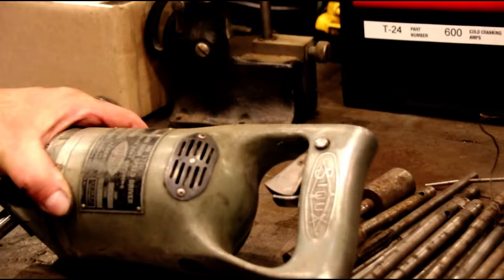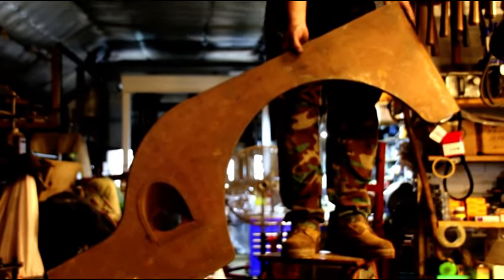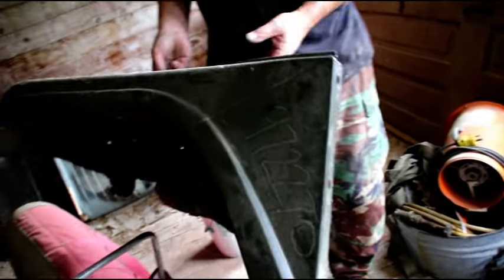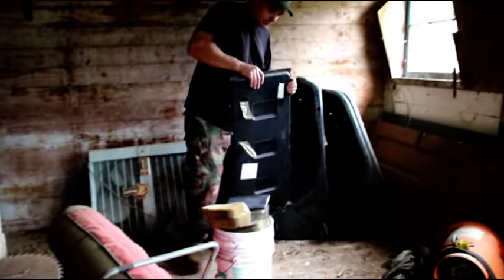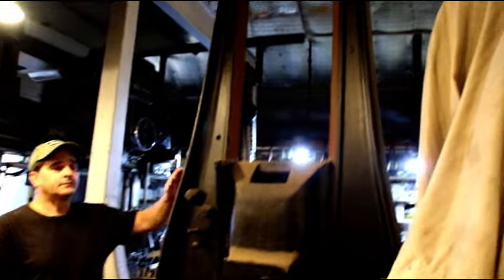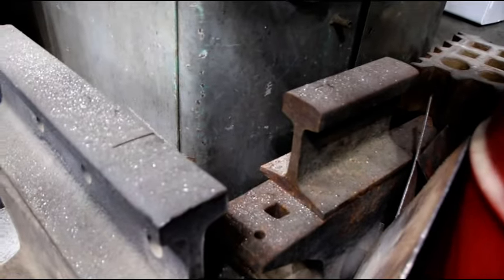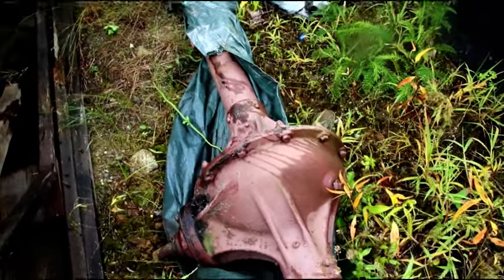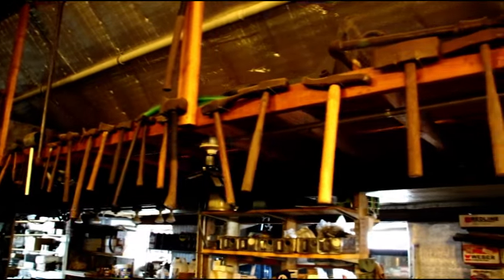Raising Money For New Building, Stuff For Sale, Blacksmith, Willys, Jeep, Steam Engine/Boiler.......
In this video I am cleaning up again and trying to raise some money for the new building I have underway.  Steel and concrete are not cheap and this building needs a lot of material being over 100 feet long.   Sioux valve seat grinder, works great.   NOS Willys/Jeep Sheetmetal, NOS Jeep CJ7 tailgate, NOS Wrangler front fender 87 to 95, Jeepster Commando NOS fender, and lots of other stuff as I uncover more.
Blacksmith shop does not look like it is going to get done any time soon.  Little Giant 100 pound Power Hammer,   Drop hammer,  Electric Power Hammer, Anvils, Cone,  swedge block,  hammers and tongs, alligator shear, rod and bar shear, angle iron shear, Buffalo 190 ton ironworker, Steam engine, Farquhar Steam engine, Willys engines, transmissions, etc...
Getting the woodworking shop in better condition as well. Tile saw for sale, various lumber and tools, large woodworking machines, etc.
If you need or want something let me know, if you want to see the blacksmith shop and sawmill come into reality and want to help, let me know that also.